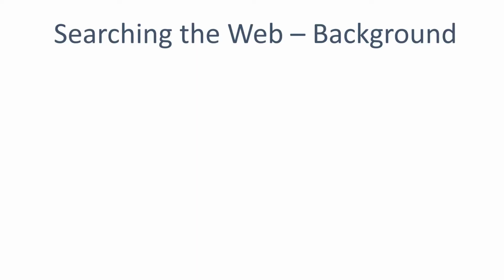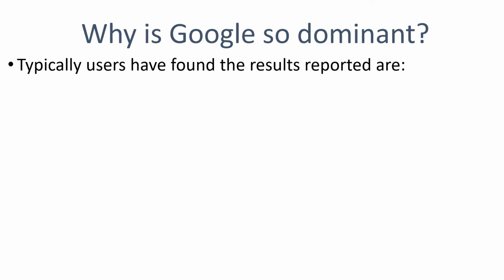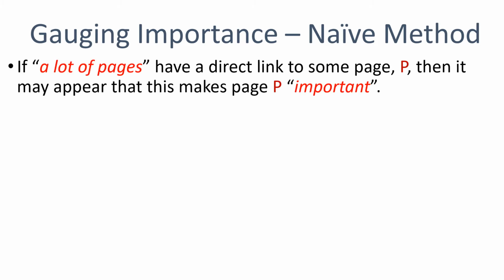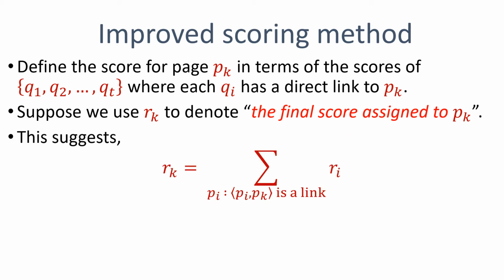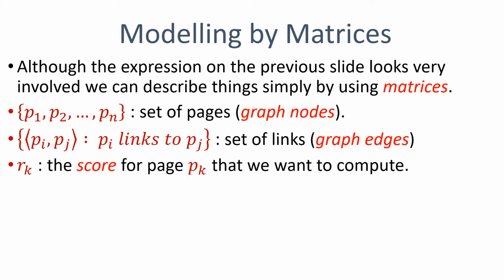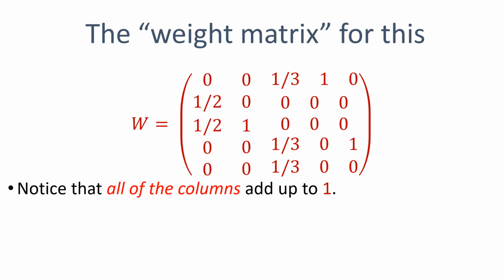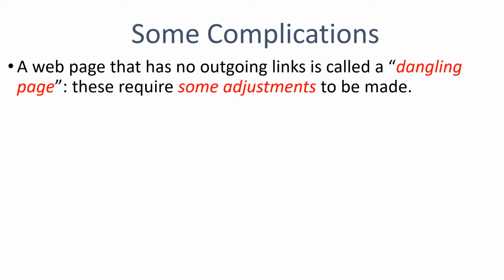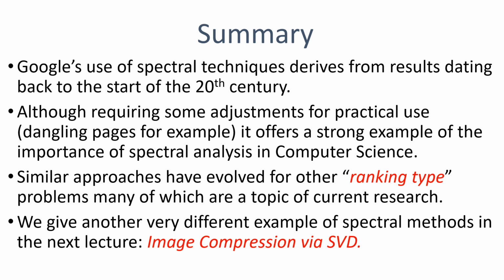Applications of Spectral Methods: Google's Page Rank Method (NB: corrected)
How spectral techniques are used in ranking pages in Google's Search engine.